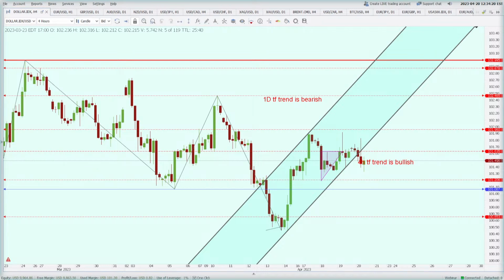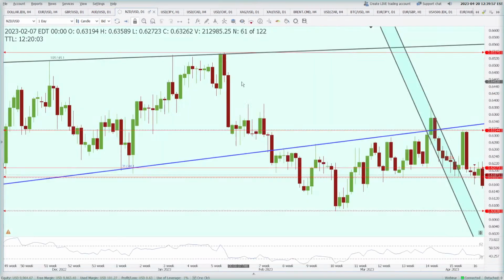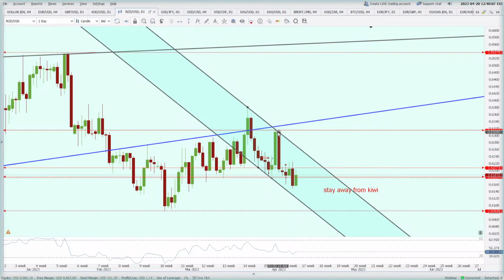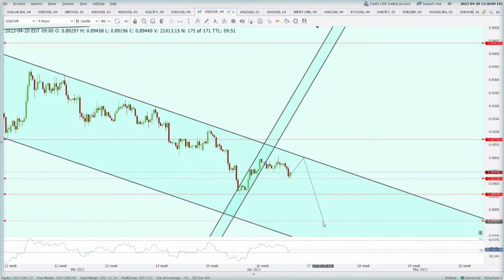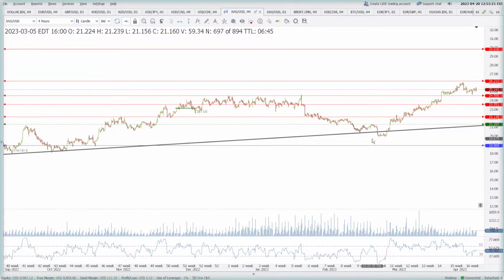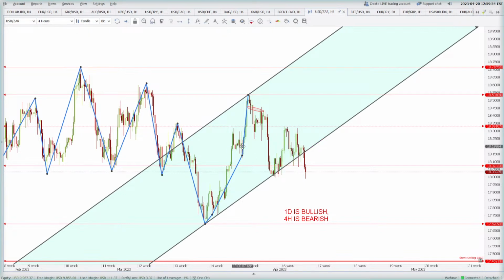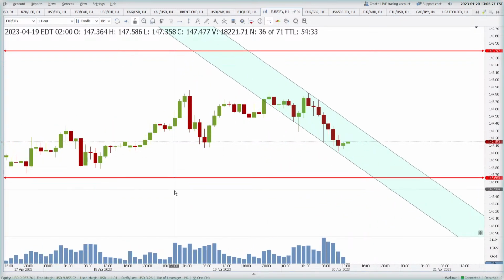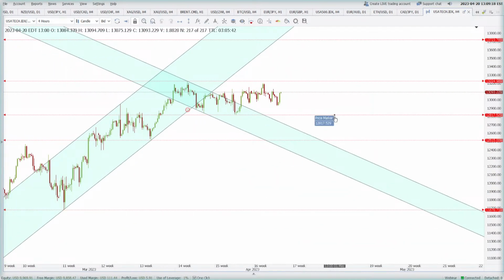Technical Live Trading 20/04: gold is a buy above 2015 level